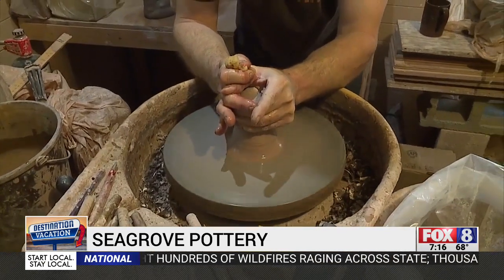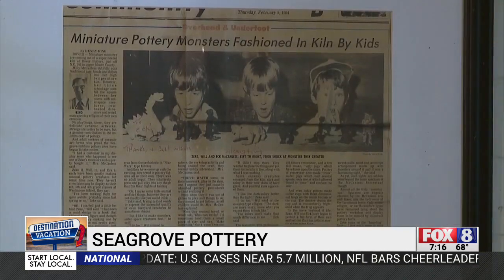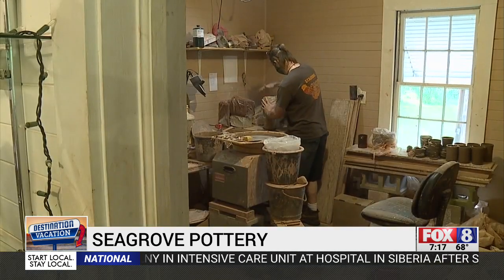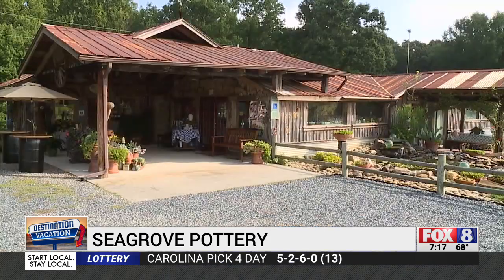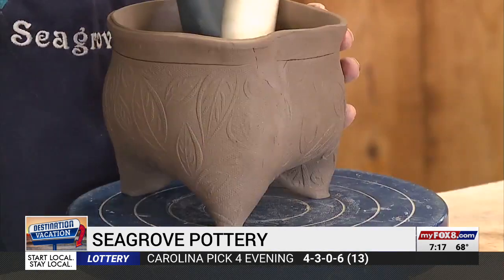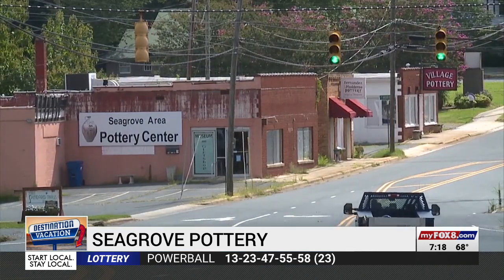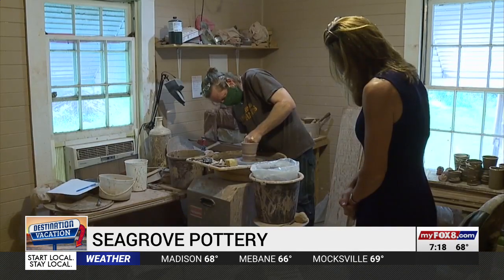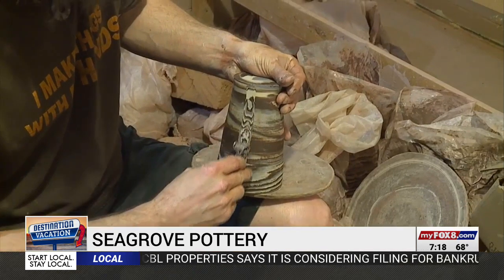Seagrove: A potter's paradise in the heart of North Carolina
The pottery capital of the country sits right in the middle of North Carolina. Only about 300 people live in the tiny town of Seagrove in Randolph County, but every year, about 70,000 people travel to the tour and shop.